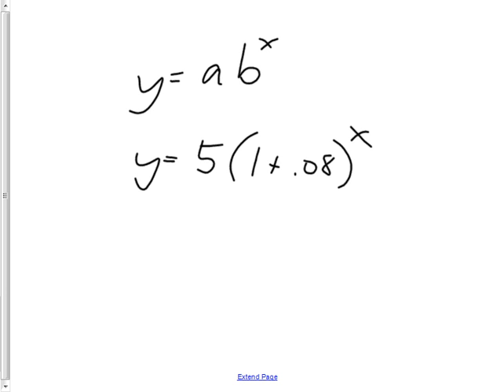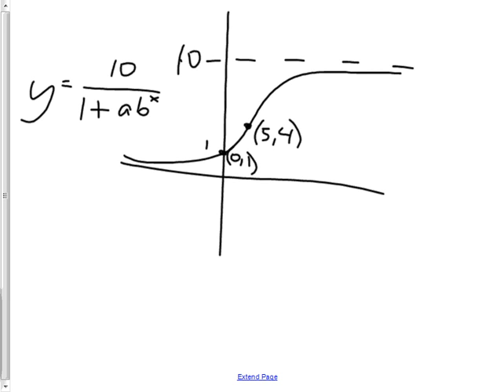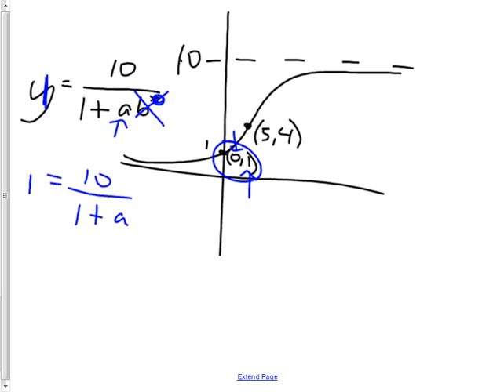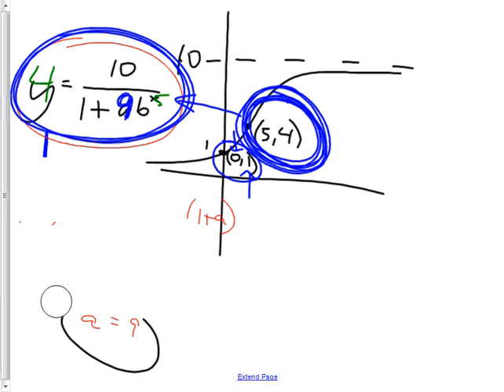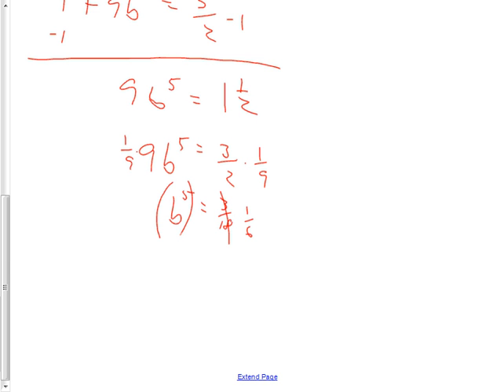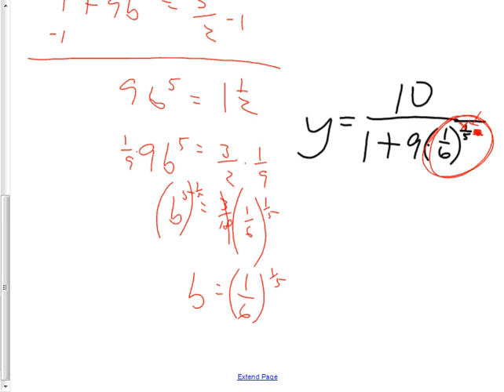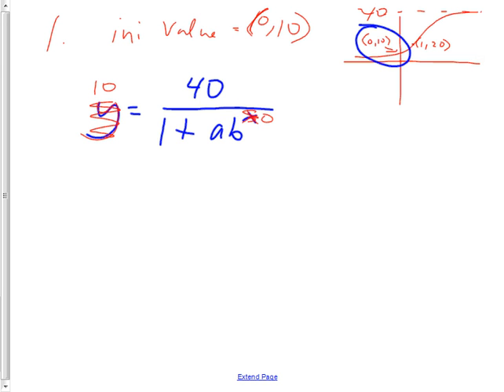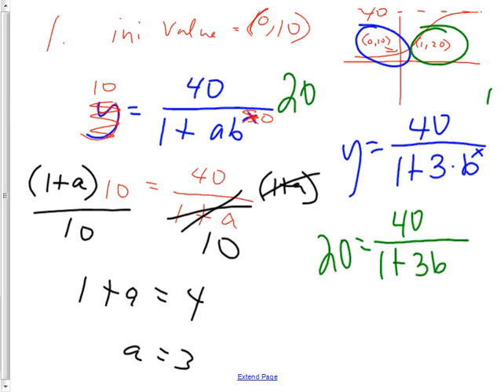April25 Precalc 3 2 Worksheet 2 given two points find the equation for a basic logistic